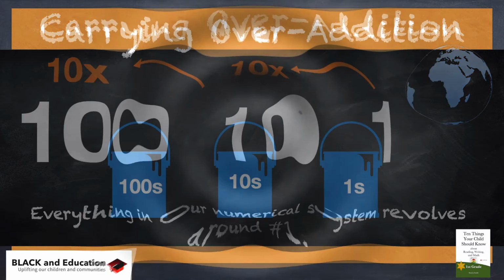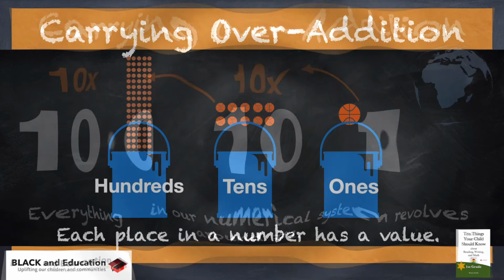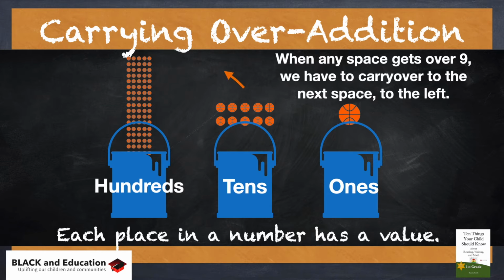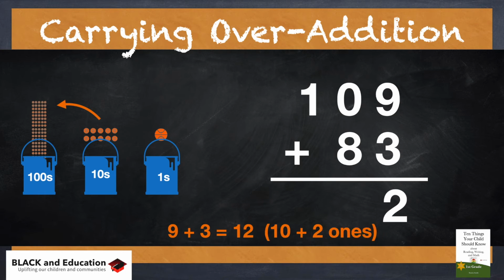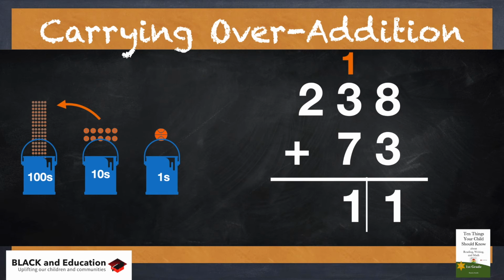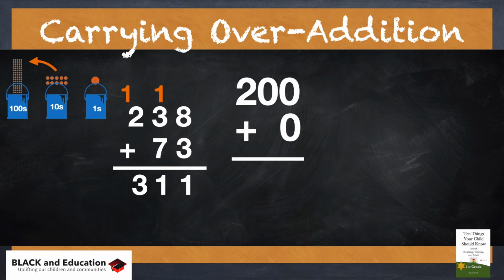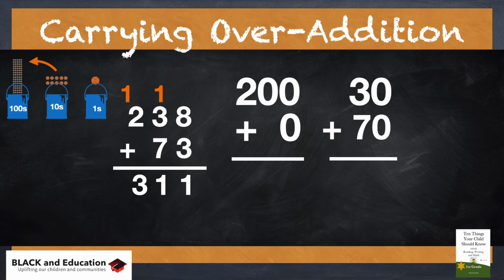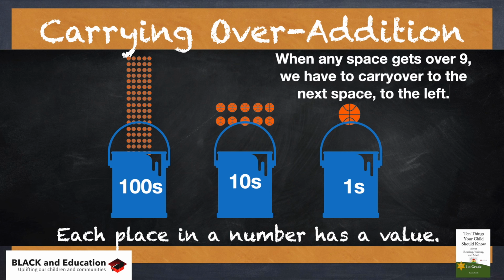Why Do We Carryover? - Ten Things Your Child Should Know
Carrying over is a necessary tactic in our numerical system.  Numbers are assigned a specific value based on where they are in the entire number.  Each space can hold up to 9 of its units, after that, we have to carryover.